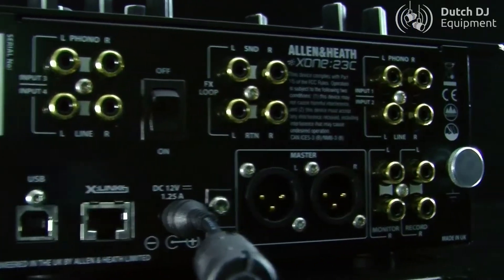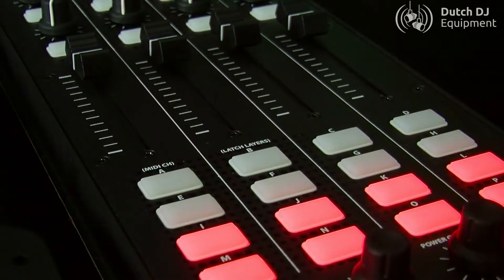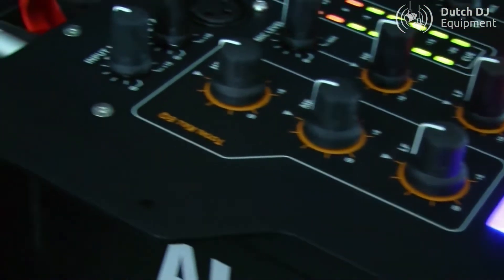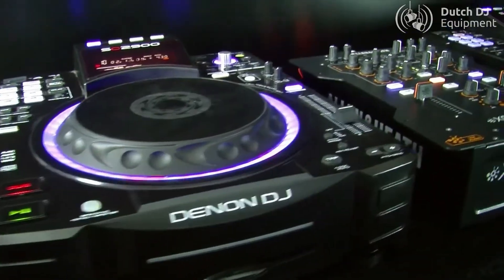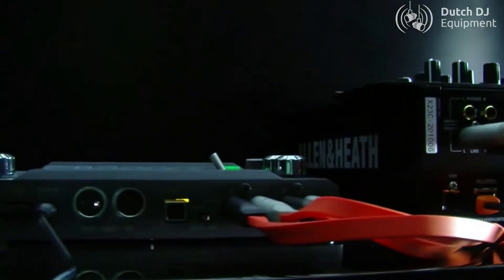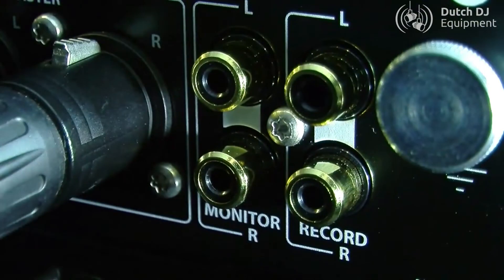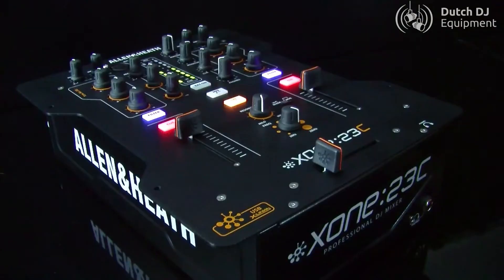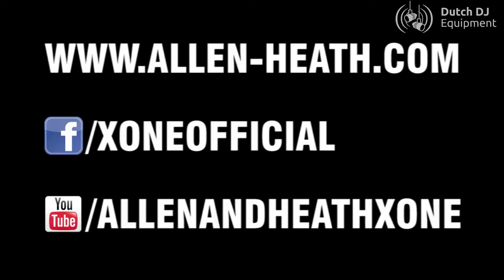Allen heath Xone23C Usb 2 kanaals DJ mixer - Dutch DJ Equipment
Allen & Heath brengt met de Xone:23C een hybride DJ mixer uit. Een compacte vierkanaals-mixer met een interne geluidskaart die maar liefst 4 stereo kanalen aankan. Uiteraard vinden we in deze mixer alle eigenschappen van de vorige Xone mixers terug zoals de Xone filters, VCA faders en de EQ in kill-stijl. De stoer vormgegeven mixer heeft een X-vorm, wat te danken is aan de rackmounts aan de beide zijkanten van de mixer.